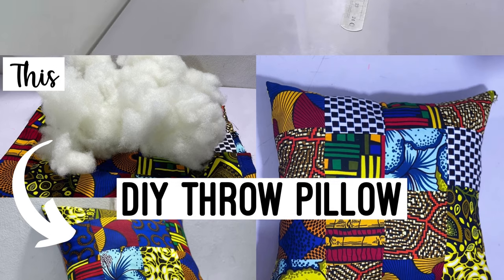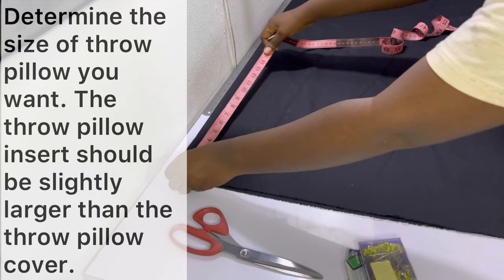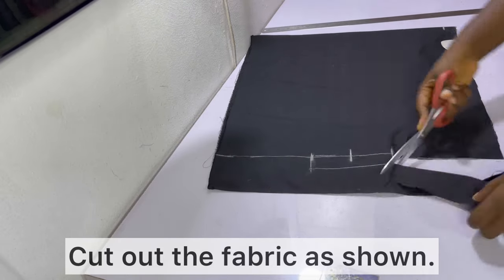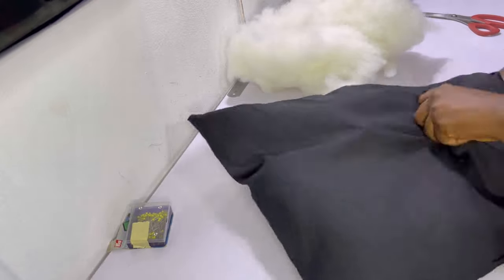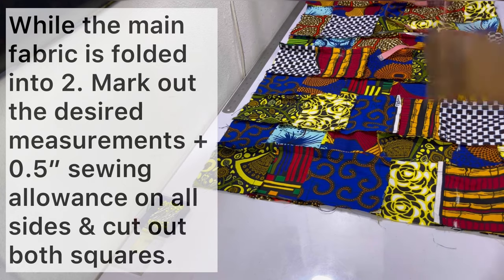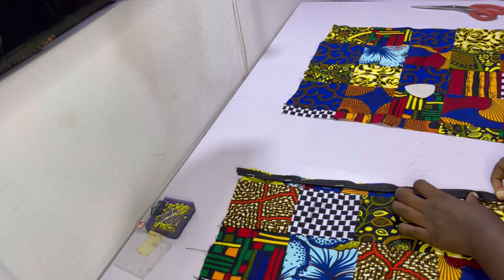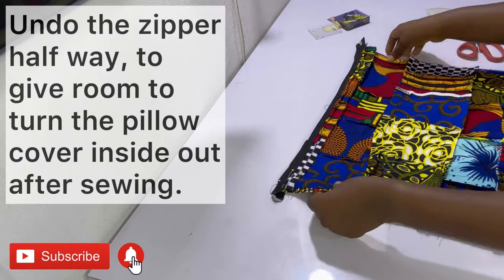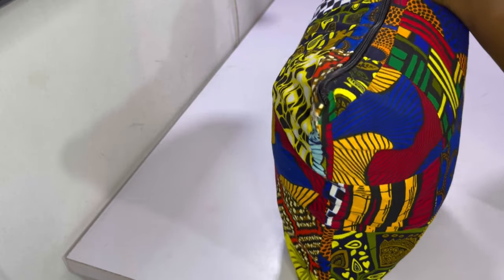HOW TO MAKE A THROW PILLOW FROM SCRATCH (How to make pillow insert.)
How to make a throw pillow from scratch.
In this video I share with you the process of making a throw pillow from scratch. Started from making the pillow insert to the making of the actual pillow cover and putting both together. If you’ve ever wanted to make your own unique throw pillow and you didn’t know how to go about it, this video is for you.

I made use of my special patch work fabric. If you’ll like to see how I did that, watch this

RECOMMENDED DIMENSIONS FOR PILLOW COVER & INSERTS.

Pillow cover size: 16” x 16”
Pillow insert size: 18” x 18”

Pillow cover size: 18” x 18”
Pillow insert size: 20” x 20”

Pillow cover size: 20” x 20”
Pillow insert size: 22” x 22”

Pillow cover size: 24” x 24”
Pillow insert size: 26” x 26 “

I currently upload once a week and that’s on Sundays 1:30 pm (GMT +1)